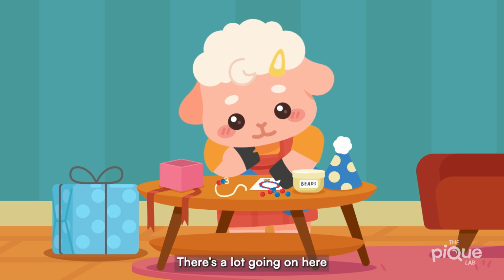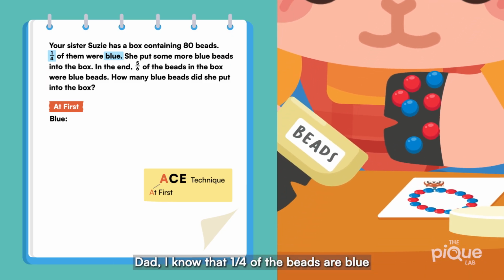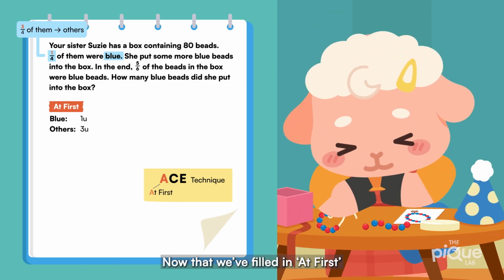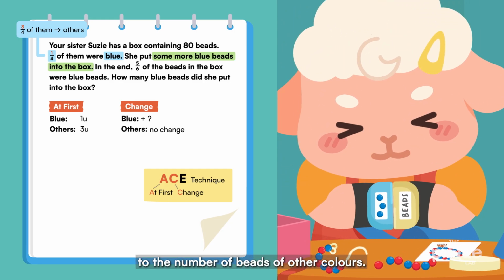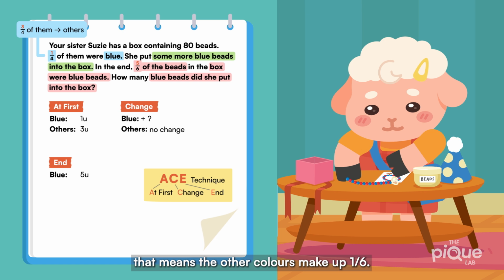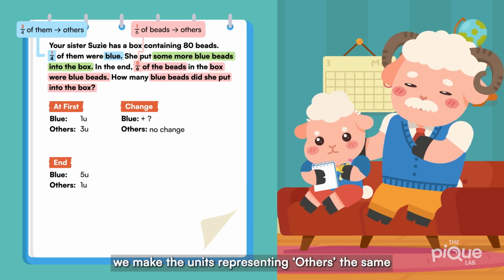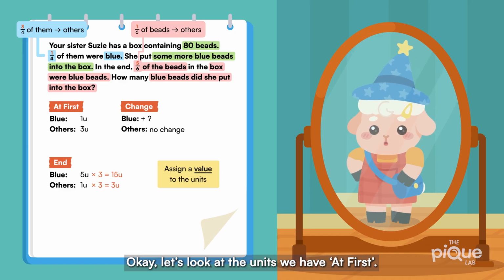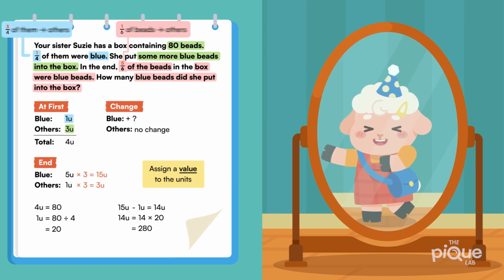How to Solve "One Item Unchanged" Word Problems | Change Strategies | Primary Math (P5 & P6)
Learn how to solve Primary Math word problems using the Change Strategy
(One Item Unchanged) step by step, with the ACE Technique (At First,
Change, End).

In this animated Math lesson, Lucas gets a word problem where one item stays the same while another changes.

Sound familiar? This is one of the most common P5–P6 Math problem sum types, also known as the Before-After Concept in school!

By the end of this video, you'll learn how to:

- Use the ACE Technique to organise word problem information
- Apply the Change Strategy when one item stays unchanged
- Find the value of one unit and solve for the unknown

Ideal for P5 and P6 students revising for their weighted assessments, year-end exams and PSLE Math exam! 🎯

🌟 Problem Sum: Your sister Suzie has a box containing 80 beads. 1/4 of them were blue. She put some more blue beads into the box. In the end, 5/6 of the beads in the box were blue beads. How many blue beads did she put into the box?

⏰ Chapters:

00:00 Introduction & Party Invitation
01:04 The Word Problem
01:39 Introducing the ACE Technique
01:55 A — At First: Setting Up the Units
02:50 C — Change: What Changed (and What Didn't)
03:35 E — End: Filling in the Final Values
04:28 Making the Units Match
05:00 Solving for the Unit Value
05:49 Final Answer

Follow The Pique Lab for the latest primary school Math tips in Singapore: